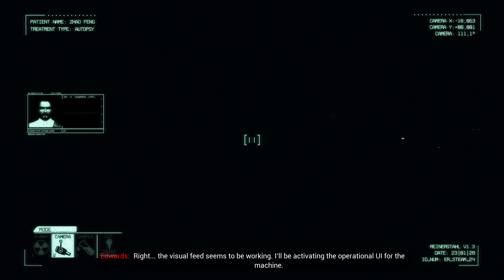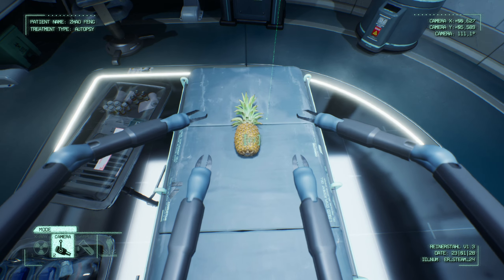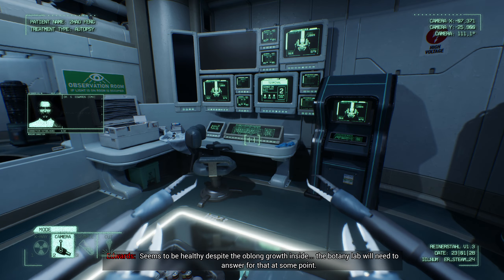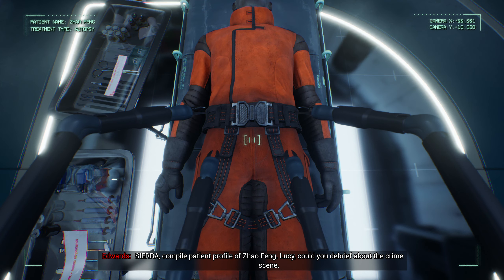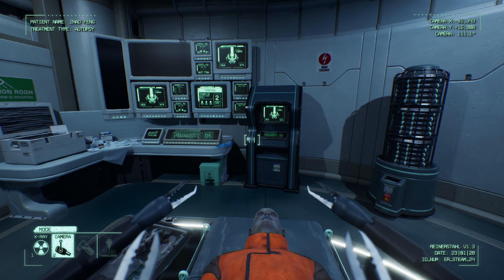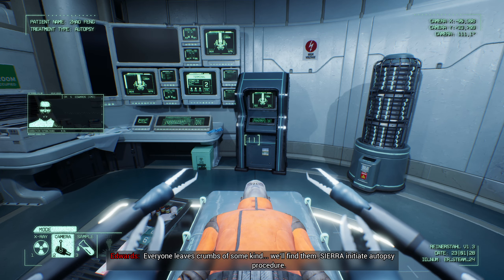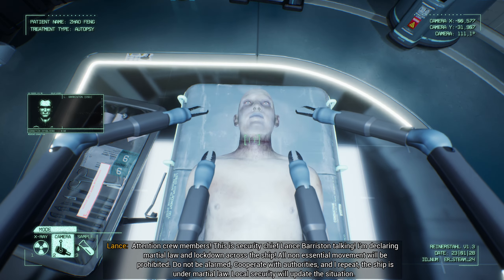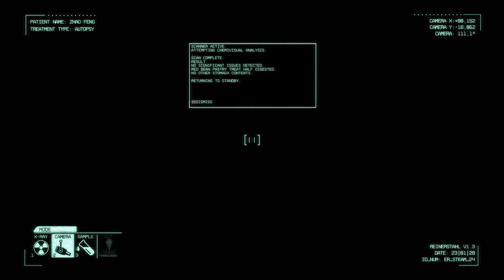Negative Atmosphere: Emergency Room